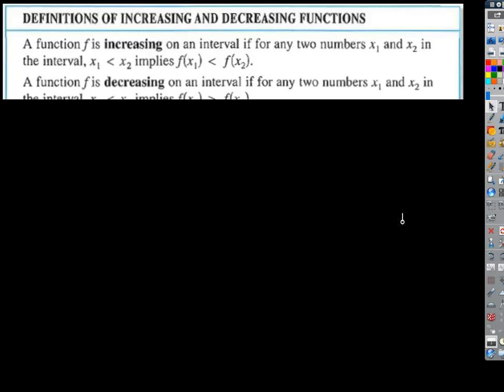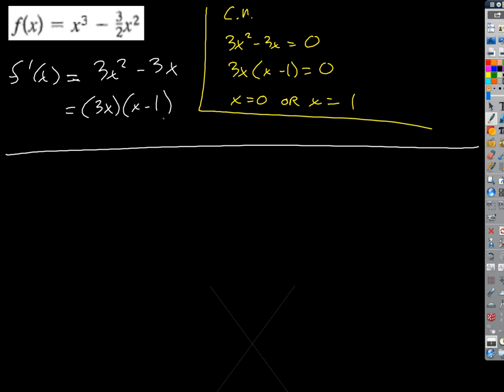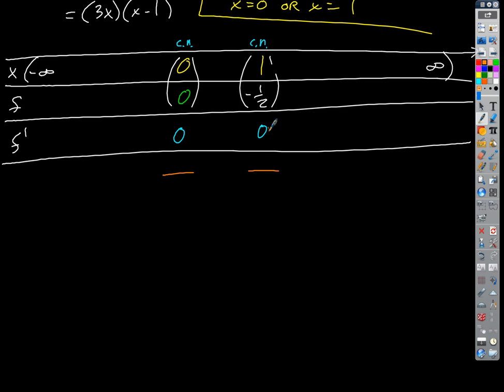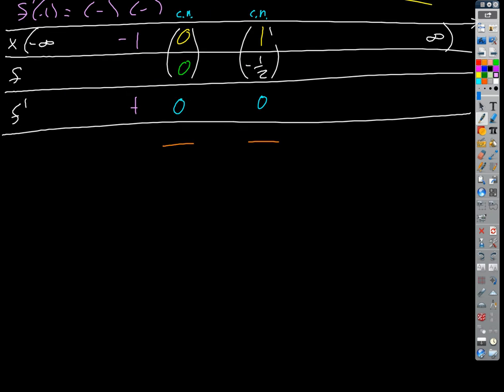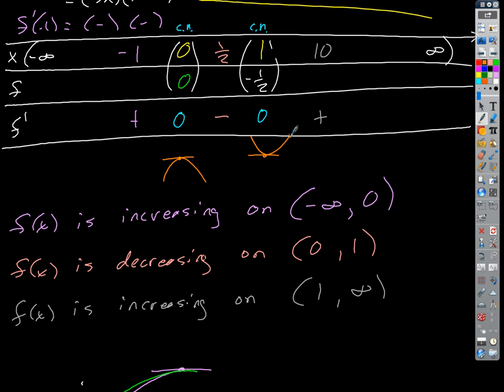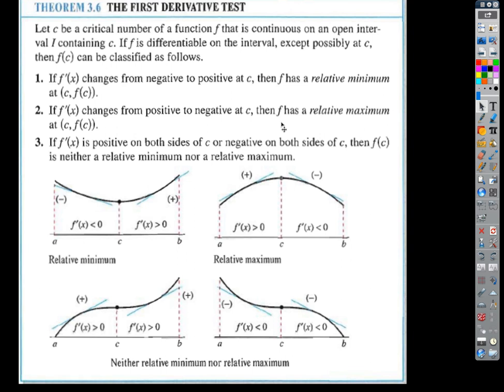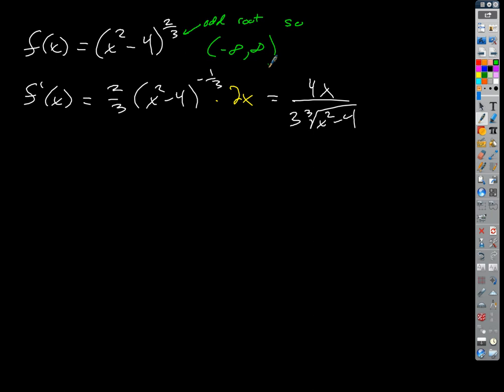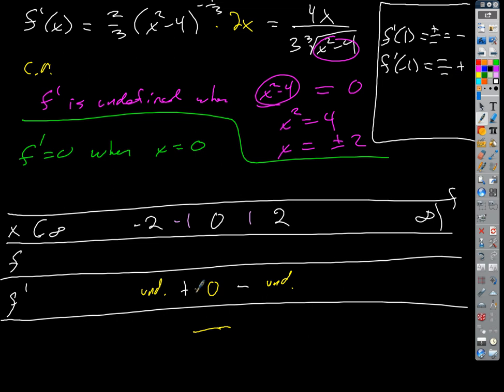2017 12 07 First Derivative Test